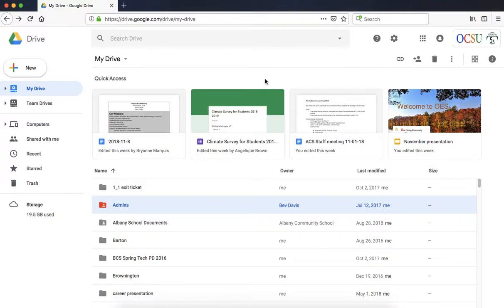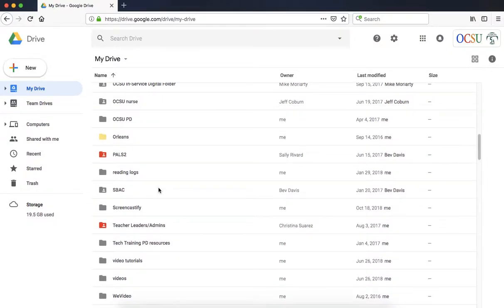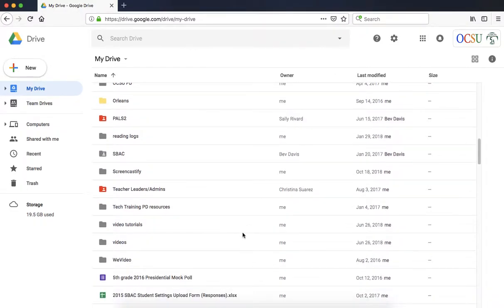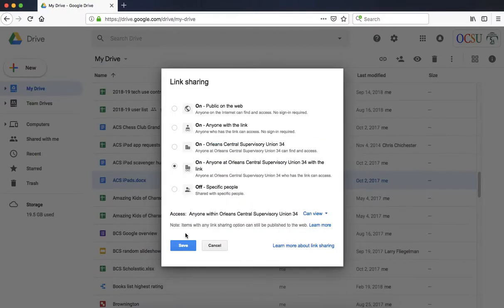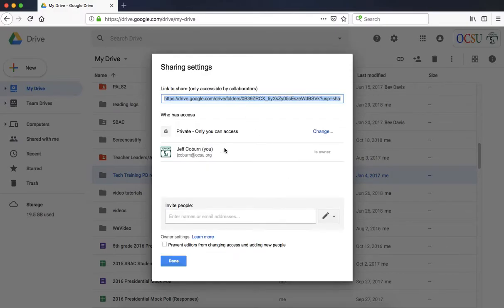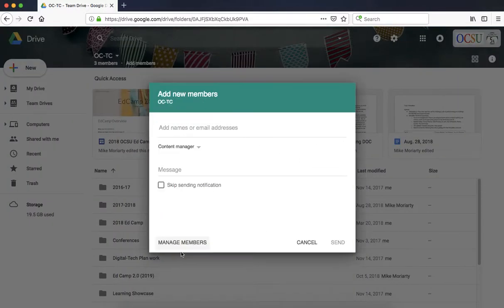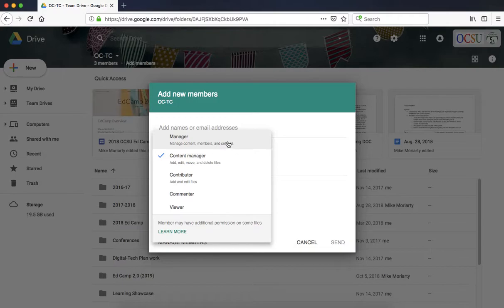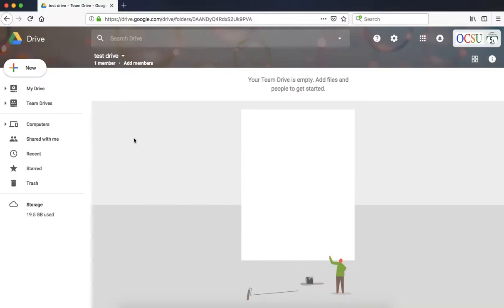Team Drive vs My Drive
Overview of the differences between Google Drive (My Drive) and Team Drive.